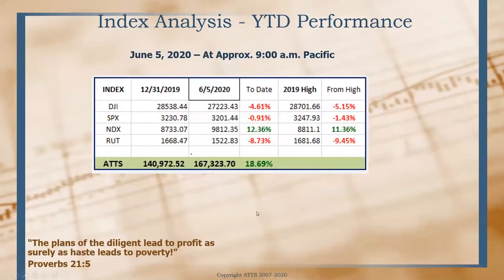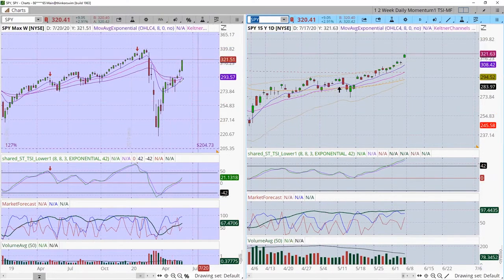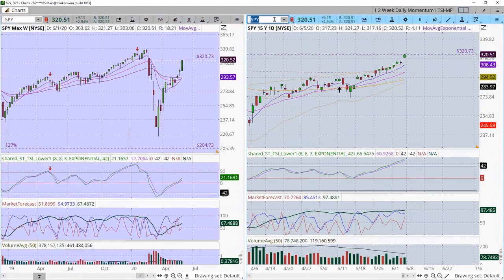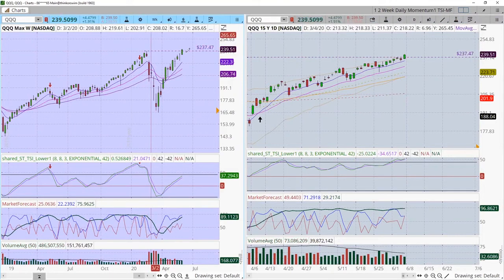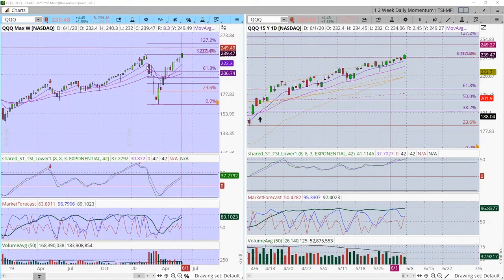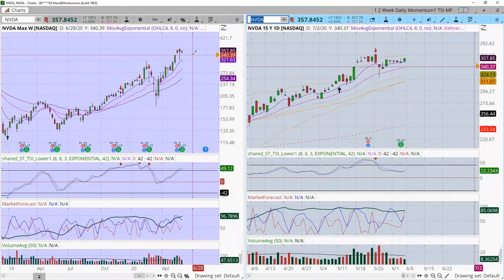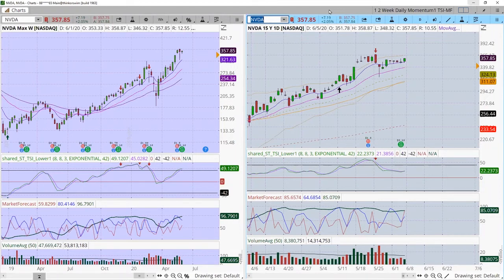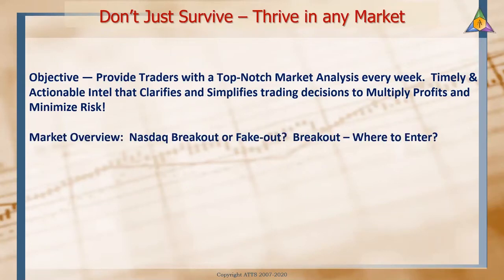What Top Stock am I Buying Next Week? - How to Make Money Trading Stocks June 5th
👍What Top Stock am I buying Next Week?👍  This video provides a weekly Professional Stock Market Analysis designed for Experienced and Beginning Swing Traders and Trend Traders.

Give a Thumbs up👍 and Suggest other content topics you would like to see.

Market Sentiment: Buy the Dips and Sell the Rips! Standing by for triggers. Active Trend Trading AutoPilot Trades with Elite Power Rank Top 5+ Stocks with Big Weekly Gains! Hmmm.

Question of the Week:  Would Option Income Trade setups help you trade better?  Leave a 👍 or 👎emoji in the comments!

To say Thanks for Watching the Latest Video on How to Make Money Trading Stocks I want to give you $250 worth of training on "Candlesticks Patterns - Just the Ones you Need".  Simply go to the next link.

3.  Better Yet! Enjoy a win rate of over 75%.  Get your Top 5+ Pre-Flight Checklist for this week's AutoPilot Trades here:

4.  For Quick Daily Updates on the Markets and Current Trade Ideas follow on Instagram:

Trade the Active Trend Trading Systems Edge!  The Active Trend Trading Small Account Strategy is up over 60% for the year!

Dennis delivers great color commentary each week to those wanting to benefit from the swings in the Market!  Professor Steve Ferreira provides a strong IBD stock pick every week!